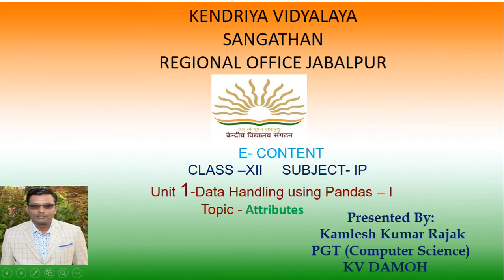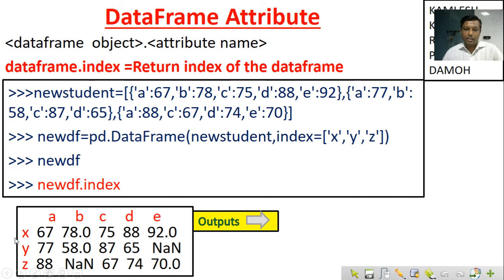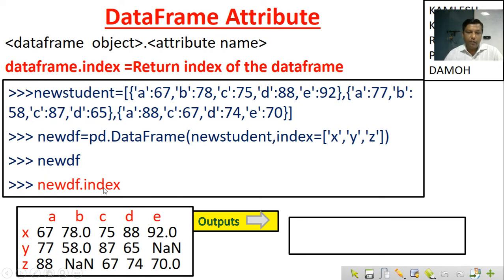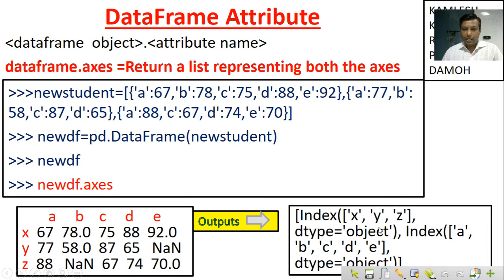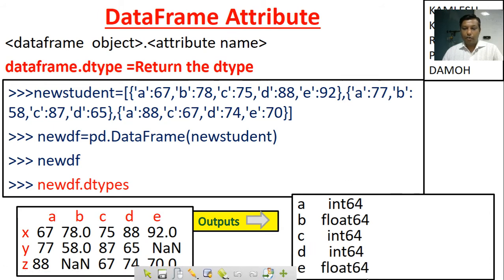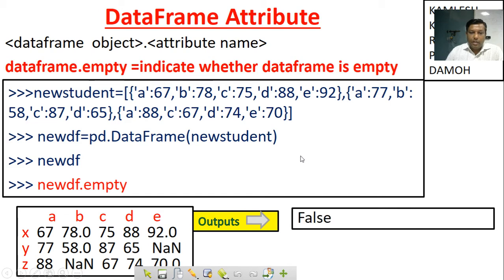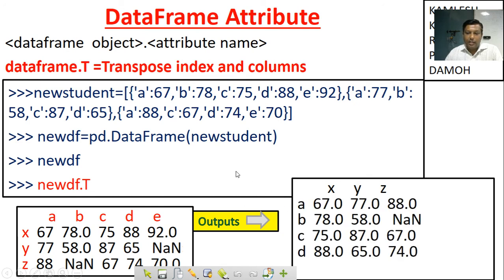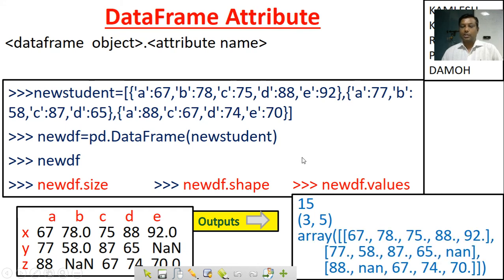Unit1 : DatFrame - Attributes